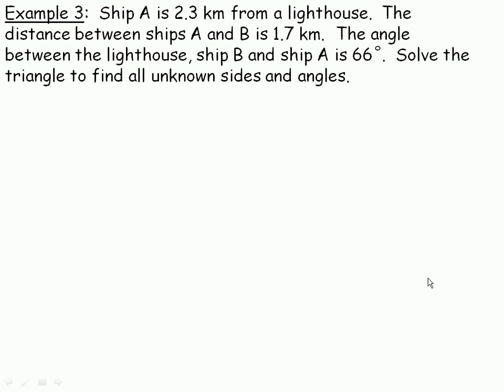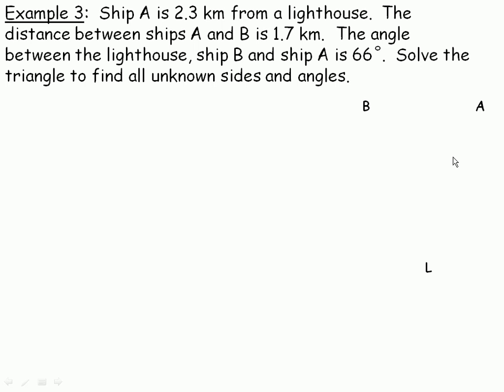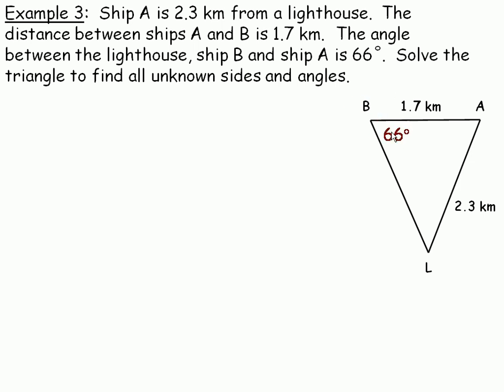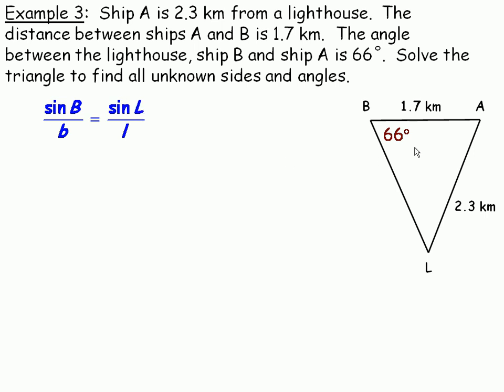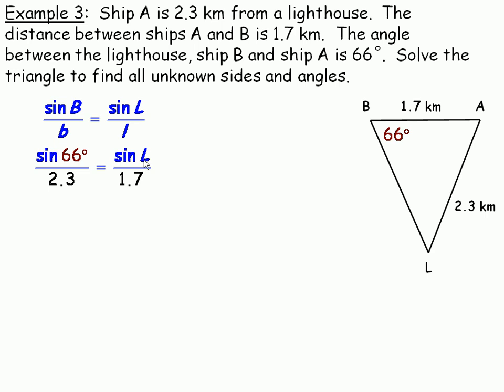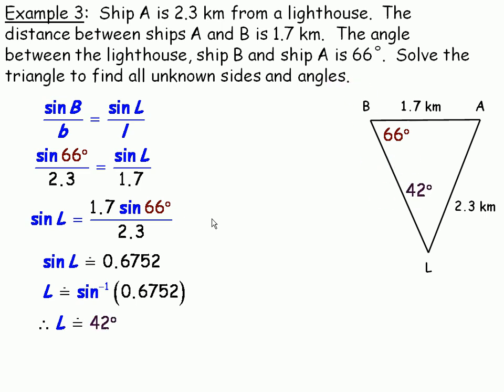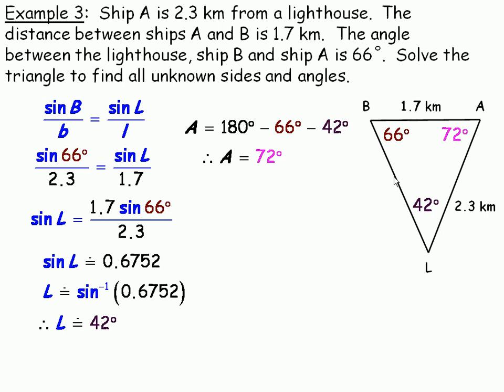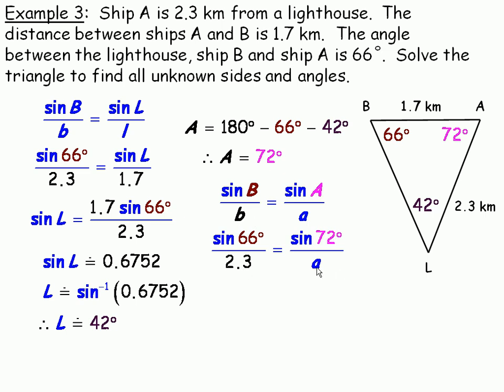The Sine Law (Grade 10) Part 2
This lesson demonstrates why the Sine Law works through both a Geometer's SketchPad simulation and an algebraic development.  The lesson also shows using three examples how to use the Sine Law to determine angles and sides in oblique triangles. This is the second part of a two part lesson.  This is one of a series of math video lessons created for the MPM2D grade 10 Academic math course in the province of Ontario, Canada.